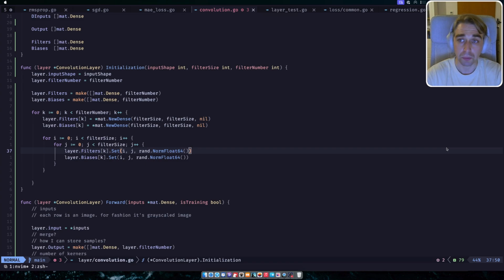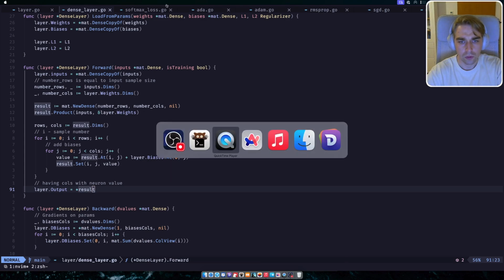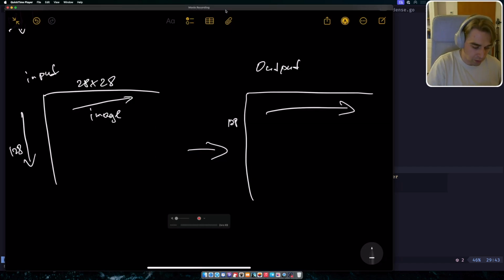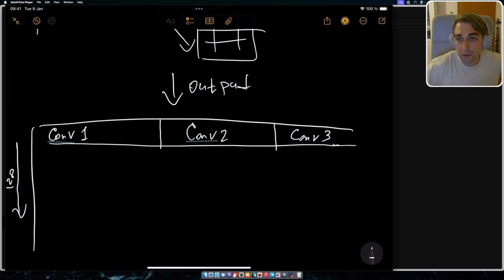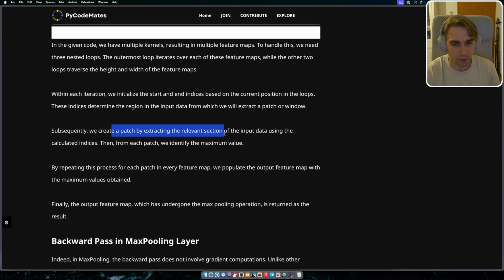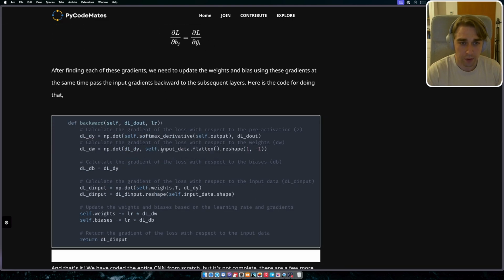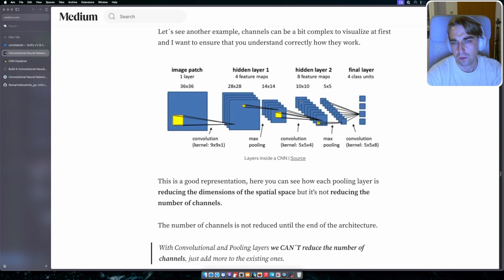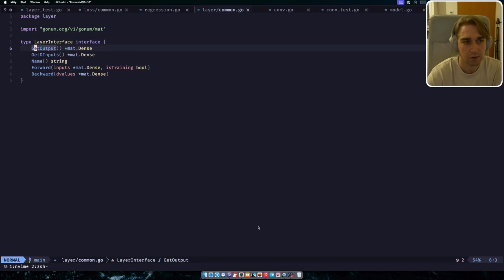Brainstorming: how to structure CNN layer | Let's learn - CNN from scratch in Go - 5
During this video I'm trying to understand how I should structure the data for CNN layer so it can be integrated with the rest of the codebase plus integrate nicely with MaxPooling layer.